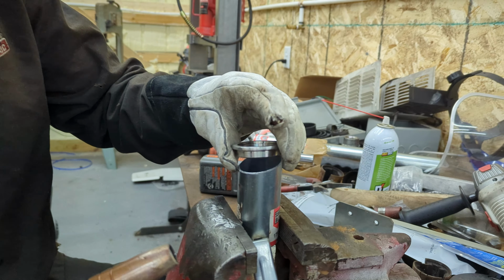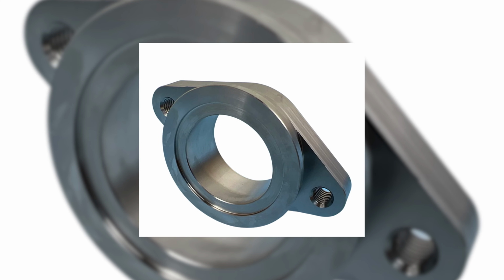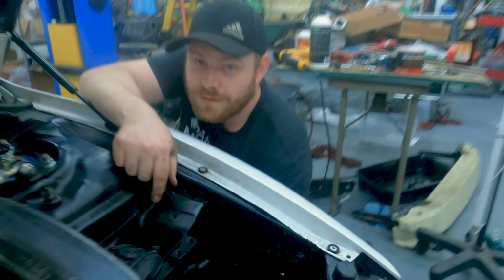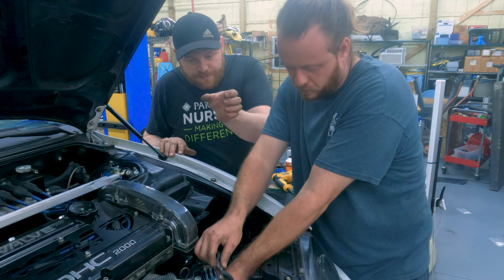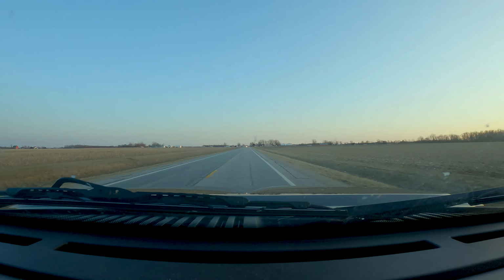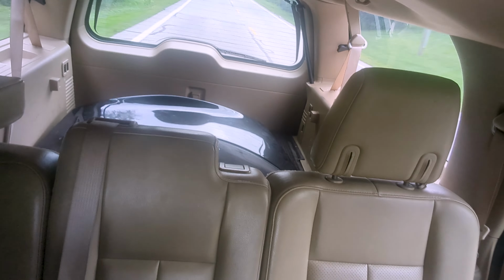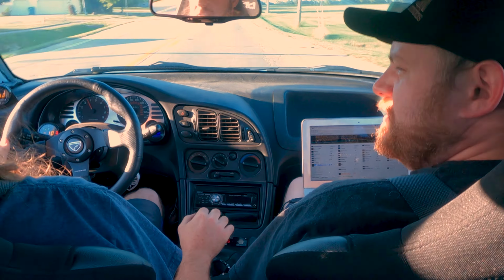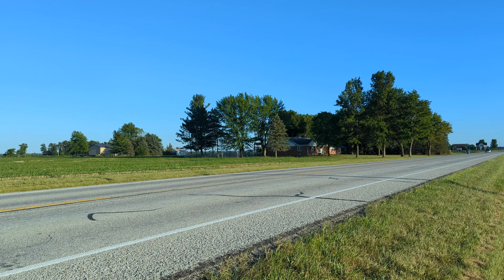Turbo AWD Eagle Talon: DSM Shootout Ready!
Watch us button up the last remain mods to get Snoopy ready for the 30th Shootout in Norwalk OH!

▶ VIDEO GEAR◀
Rode VideoMicPro
EDUTIGE ETM-001 Microphone